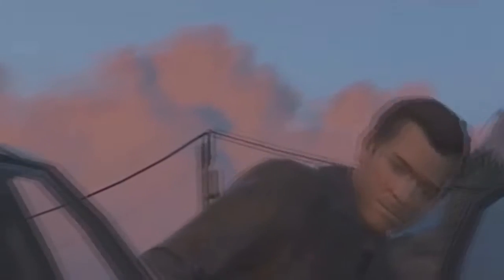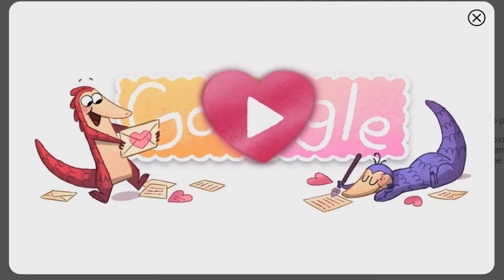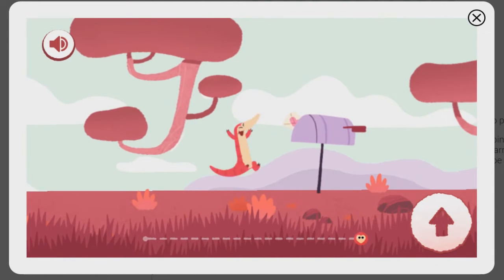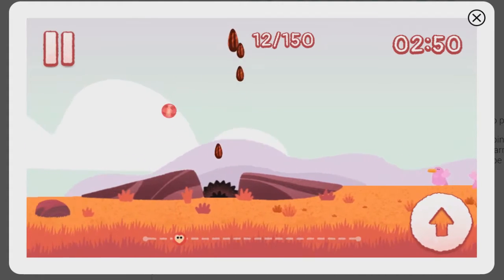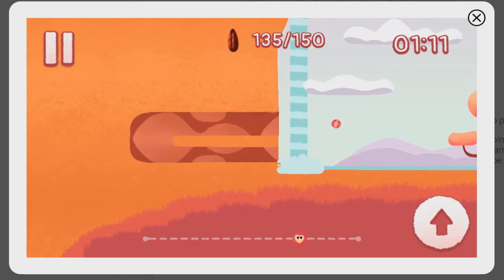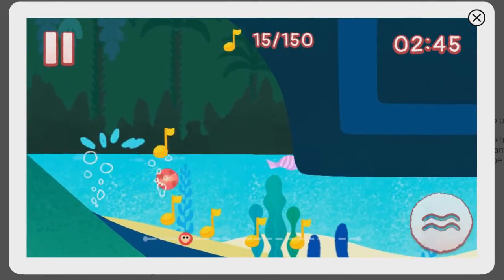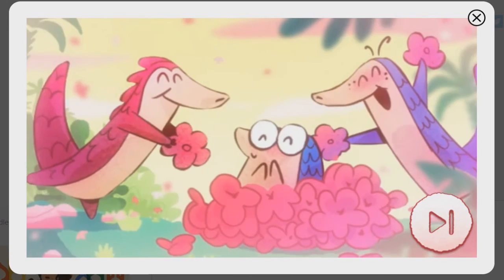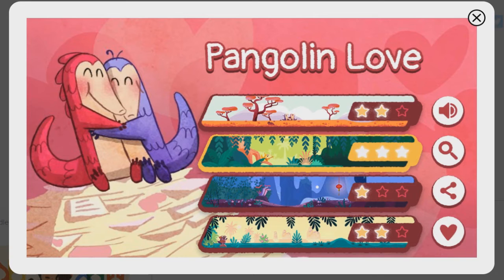ShadowHarvester's Playthrough #2 - Pangolin Love - Happy Valentine's Day!!!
Warning games audio may be louder then my voice. Still please enjoy it, and Happy Valentine's day to you all!

Let's watch as a species of animals join together in a quest to find that certain special someone where ever they may be.

Now I'm off to go sing along to love songs stuck in my head.